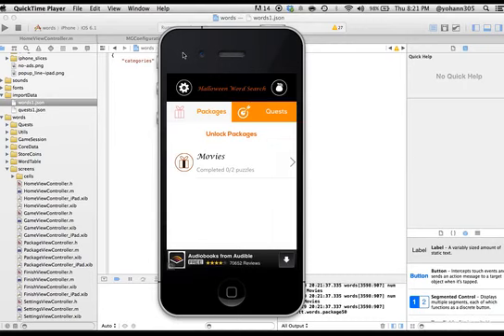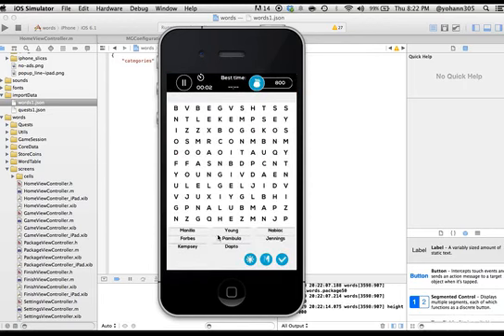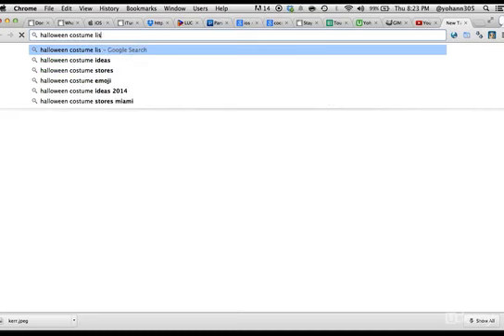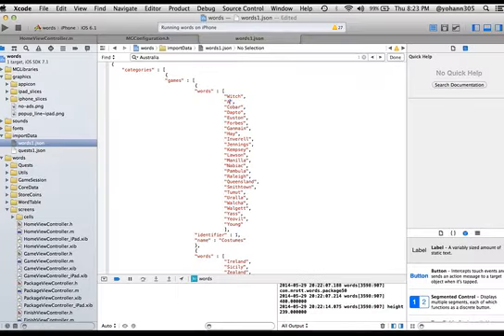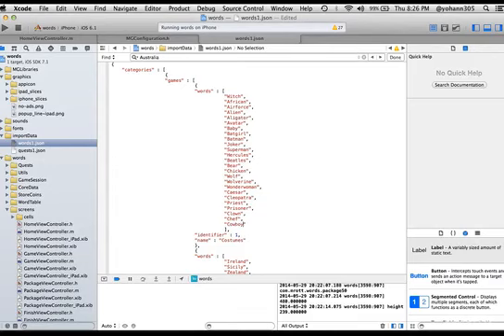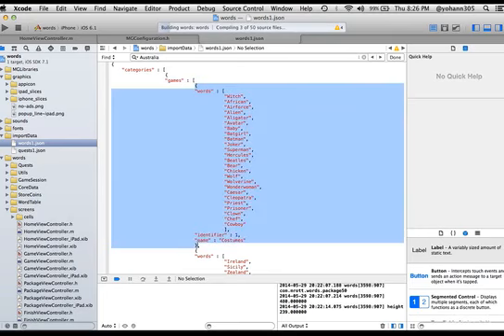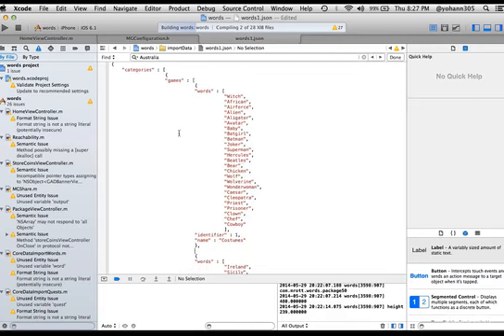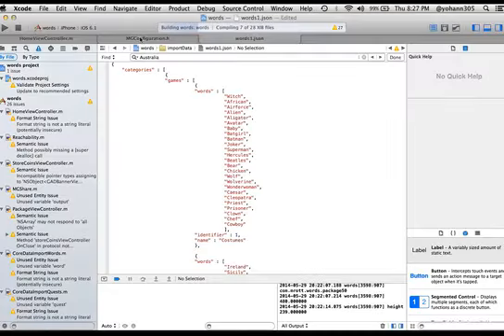Build & Publish a Word Search Puzzle Game for iOS, no coding : Editing the words to find